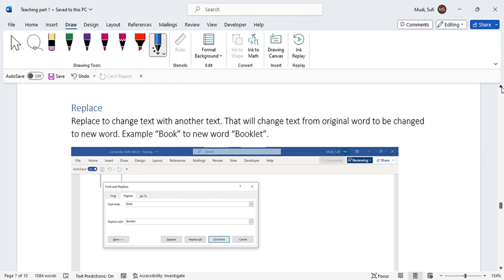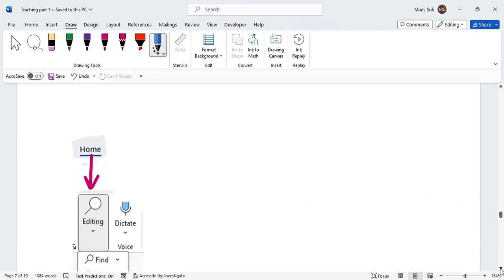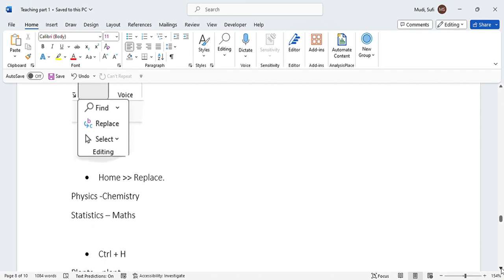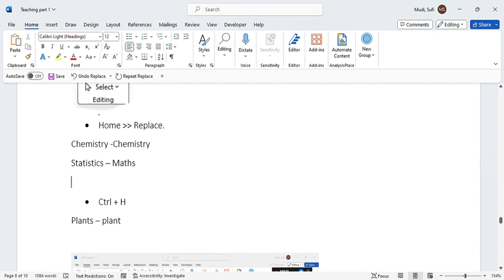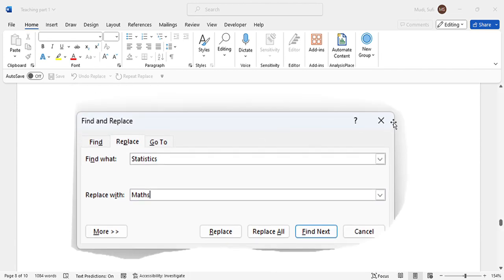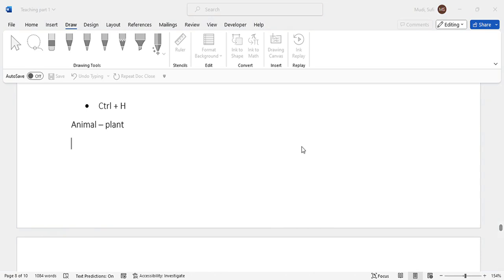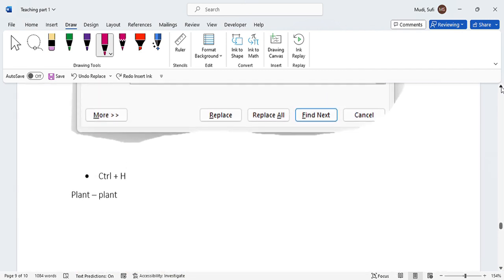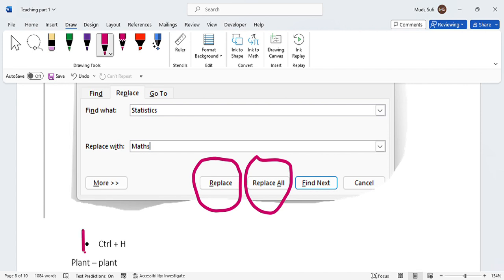Computer Skills that Increase Your Productivity || Lesson 5 Replace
This video is about the book entitled " Computer skills that increase your productivity" The video discusses about the Replace.  Useful for students, Professionals business people and Freelancers.
1.Teach readers how to use the main features of Microsoft Word, 2. Proficient with advanced features of Word, such as collaboration tools. 3. Provide tips and best practices for using Word efficiently and effectively  4. Writing and editing tasks, such as proofreading, grammar checking, and avoiding common mistakes. 5. Help readers save time and effort when creating a variety of documents 6. To create integrated documents and presentations.  7. Provide examples of real-world applications of Word,  8. Learners can use the skills and knowledge to teach others and get extra income.
The book contains 10 thematic areas and 87 Lessons:
Parts
Part 1: Home
Part 2: Insert
Part 3 :Draw
Part 4: Design
Part 5: Layout
Part 6: References,
Part 7:​Review
microsoft word
microsoft 365